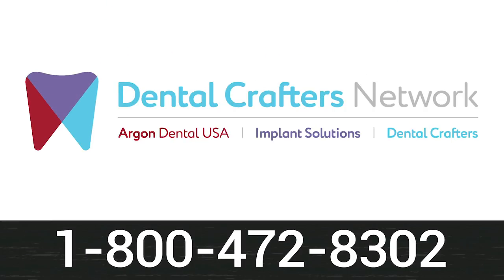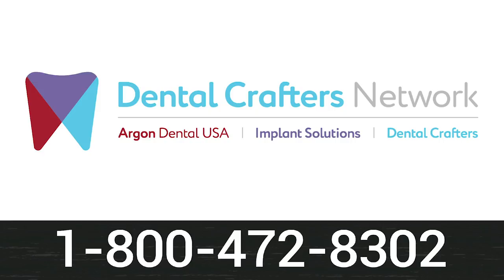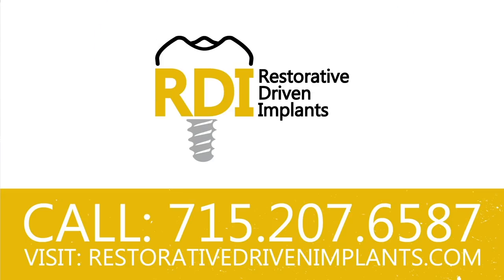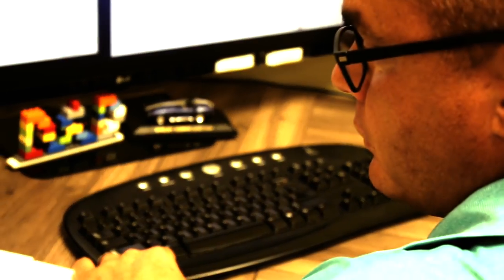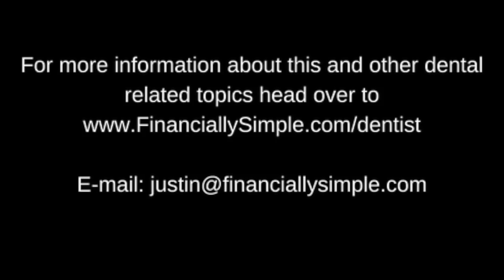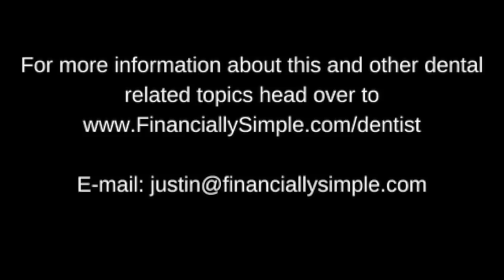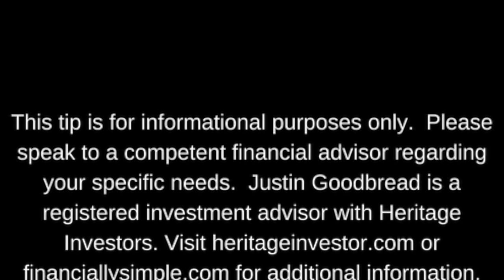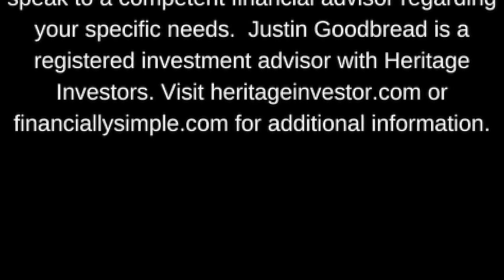Episode 91: “10 Years of Composite Dentistry- What’s New?”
Dentistry is constantly changing, but for a while it seemed that composites were about the same.  The last 10 years have brought about some incremental changes and some monumental changes.  Bulk fill, universal composites, different fillers, and even composites said to be “one shade fits all”.  We will talk about what you should be changing in your composite setups…and what you shouldn’t change at all!  Plus, some interesting information on banking dental stem cells!